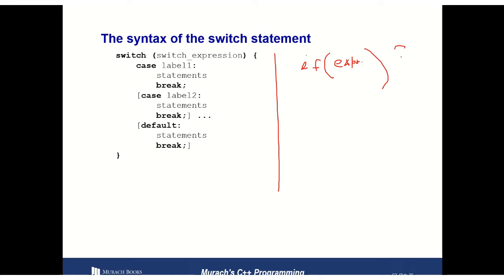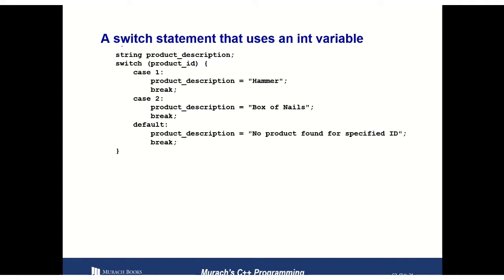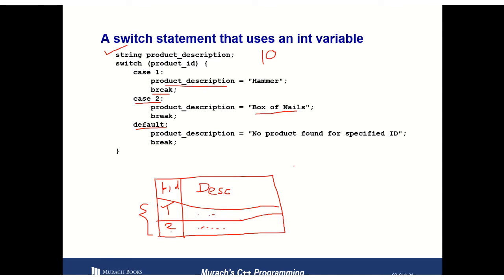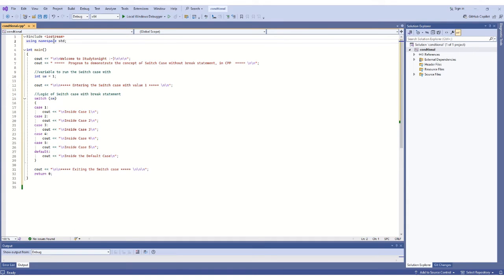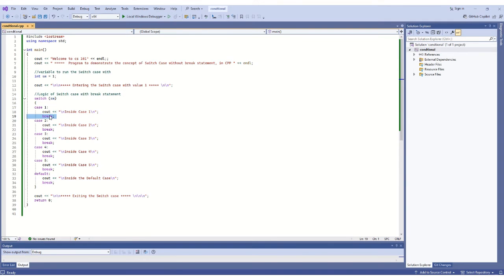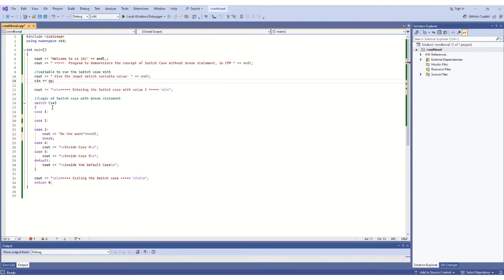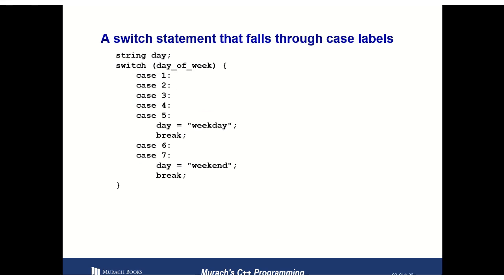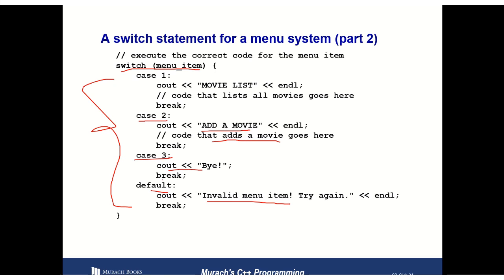C++ Control Structures: Switch statements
We discuss C++ switch statements.